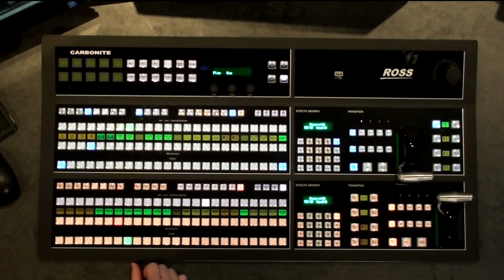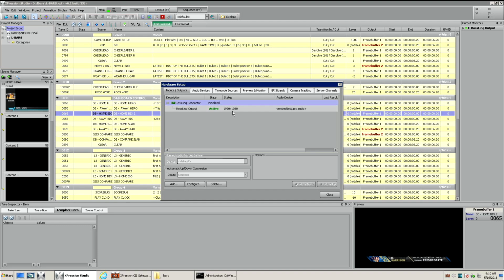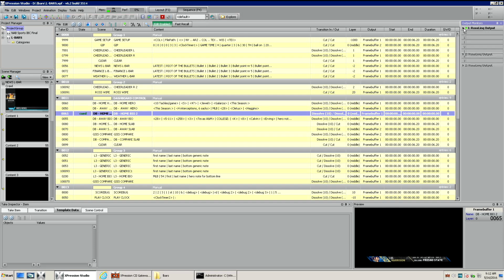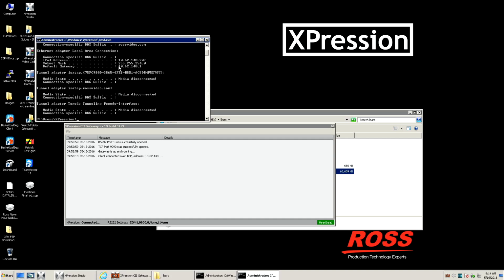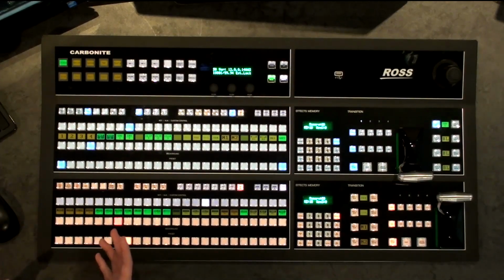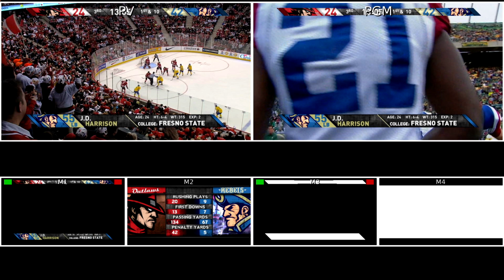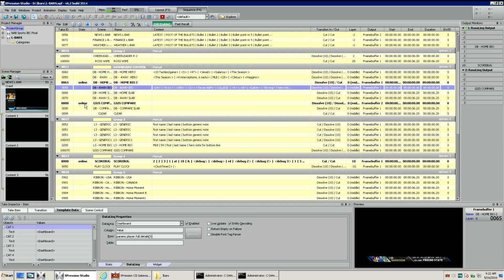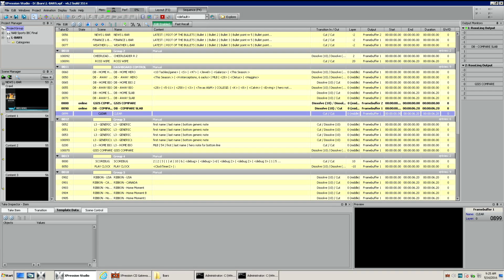Carbonite | XPression Live CG Configuration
XPression Live CG Configuration